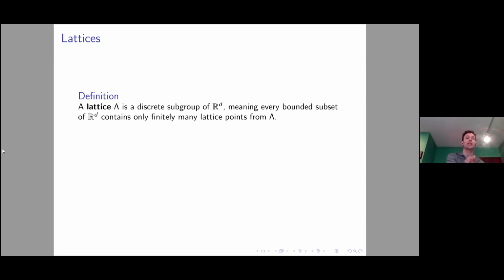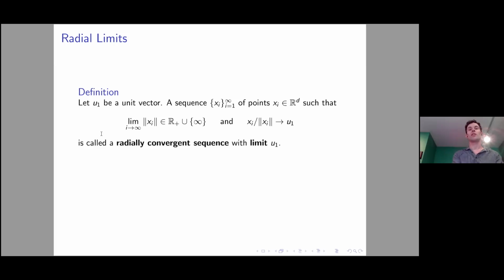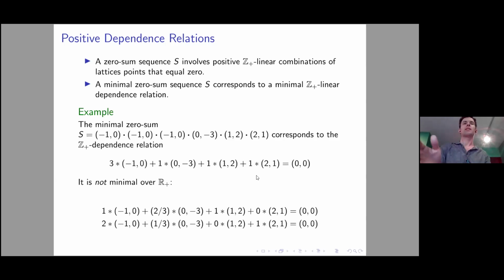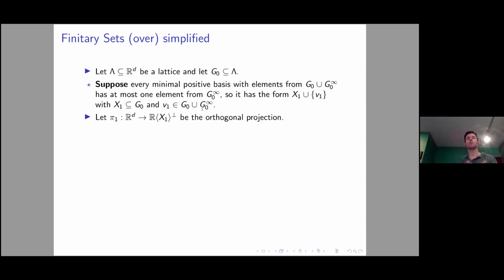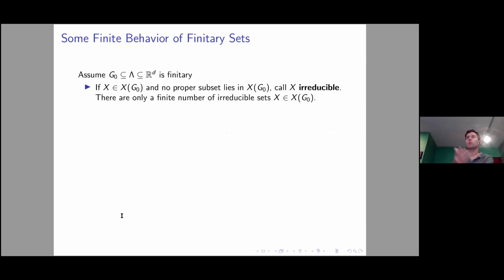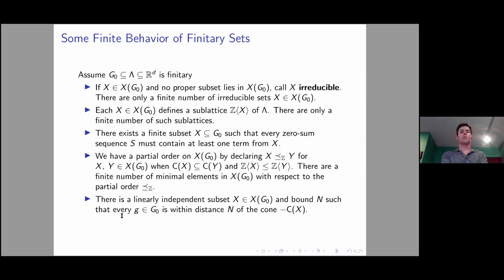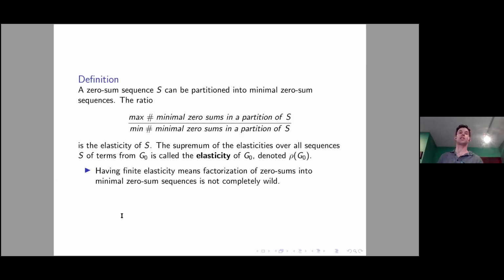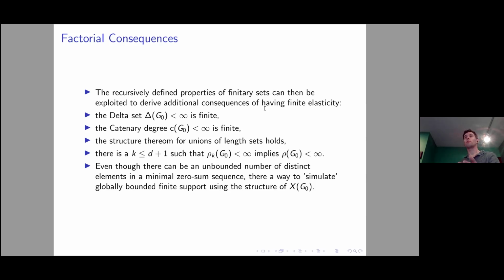CANT 2021 Thu13 Grynkiewicz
David Grynkiewicz; University of Memphis. CANT 2021 May 27th "Characterizing infinite subsets of lattice points having finite-like behavior"